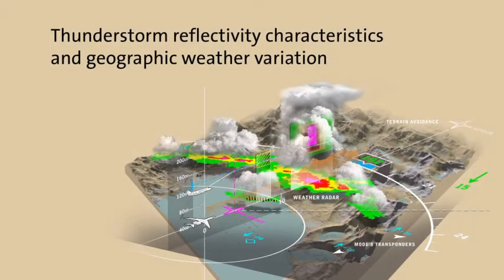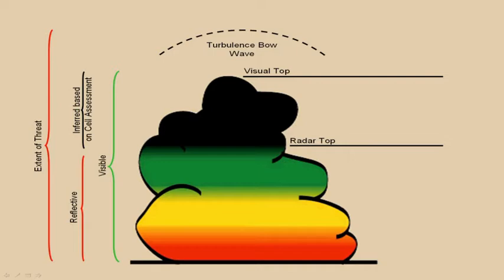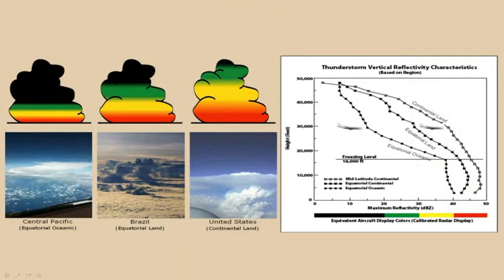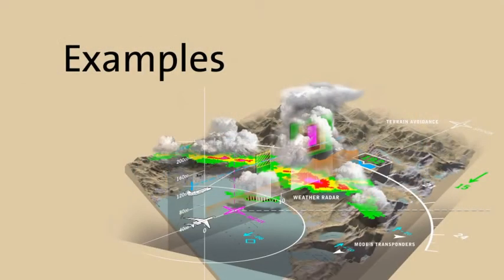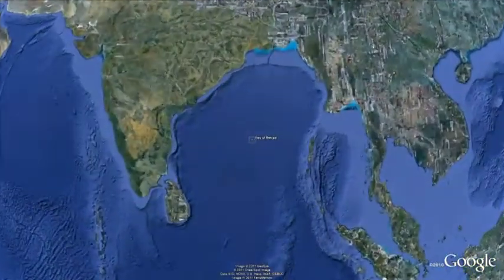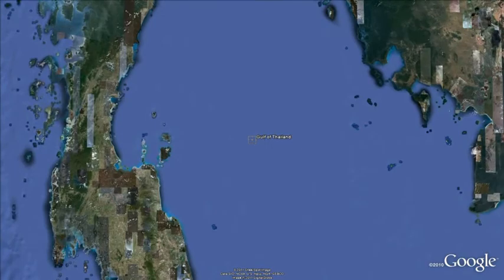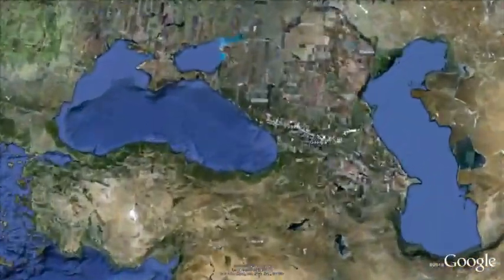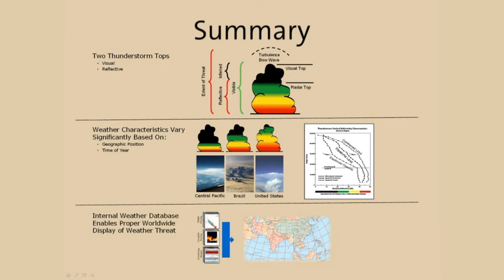Multiscan Radar CBT